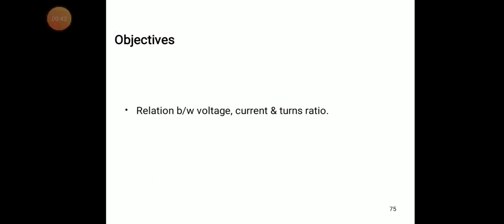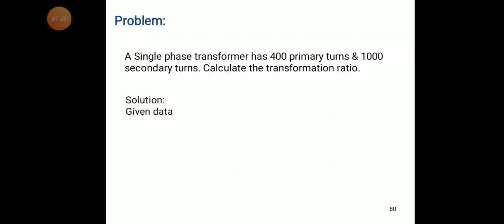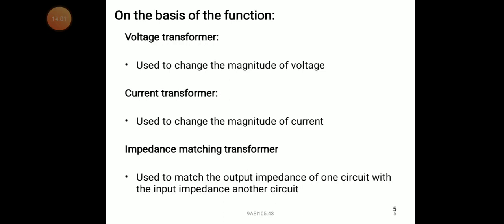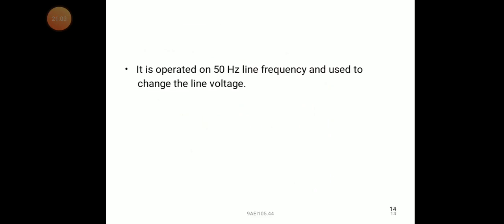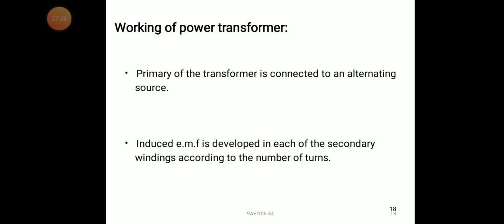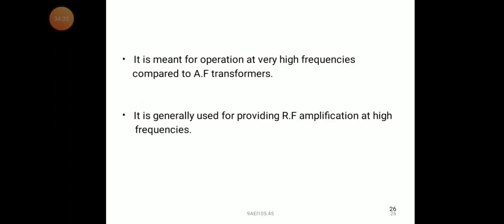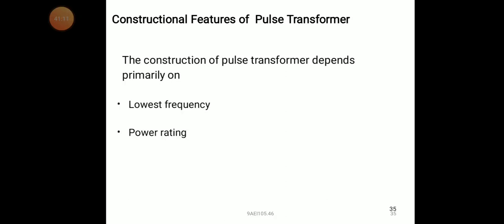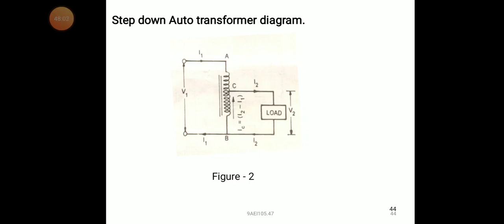Transformers-2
Classification of Transformers